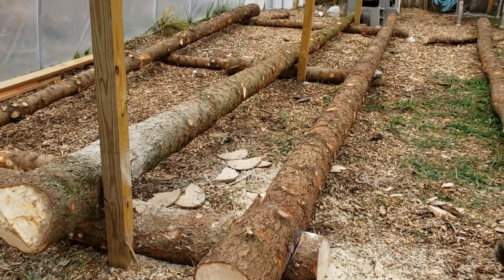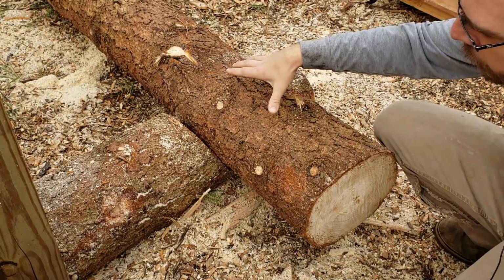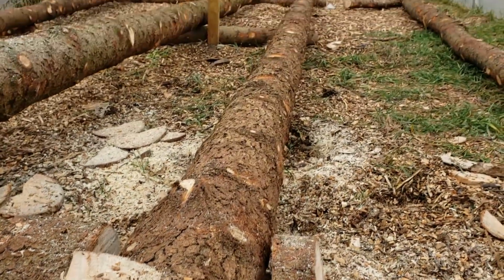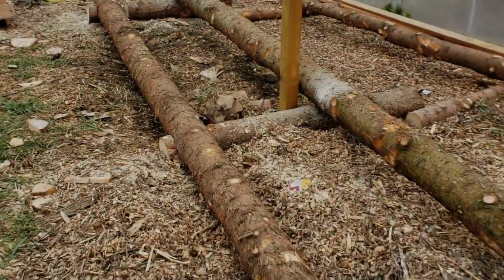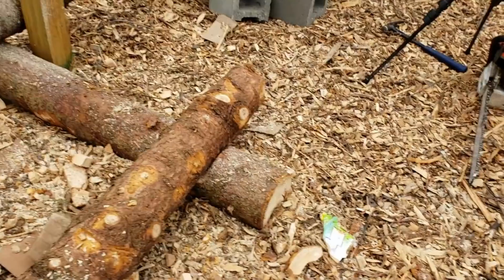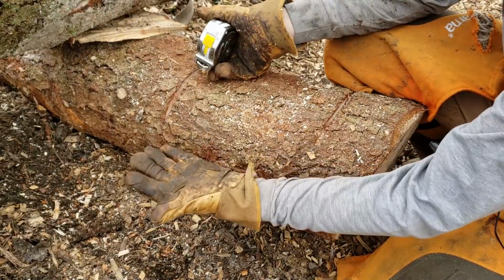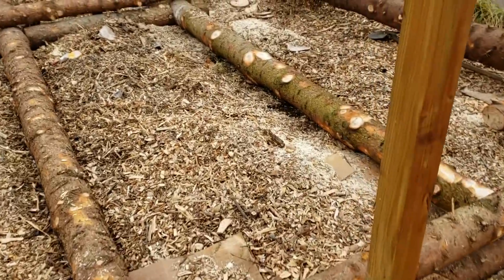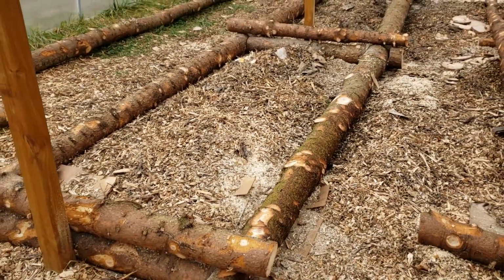I Wrecked The First One - Log Raised Bed Garden Part 3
Joining the logs together is a bit more tricky than I thought but progress is being made here and the raised bed is coming together nicely.